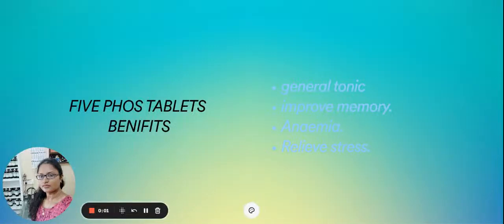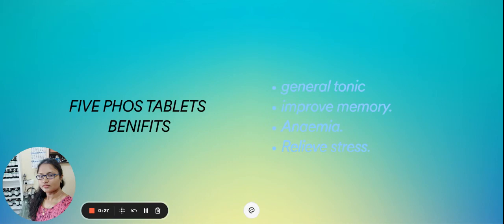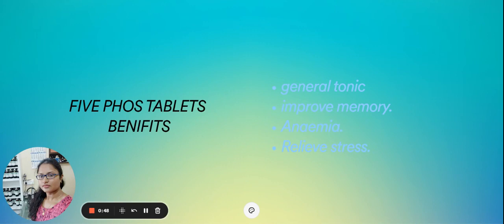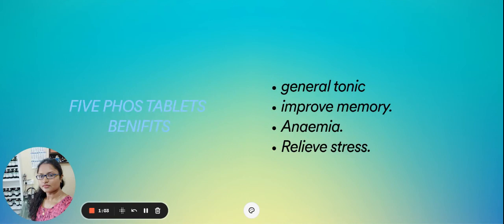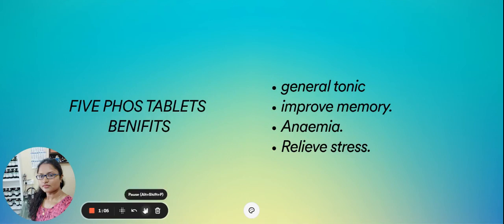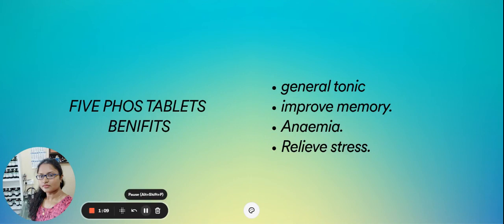homoeopathic multivitamin Five Phos tablet indications.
adult dose : 4 tablets thrice a day.
child:as adviced by physician.